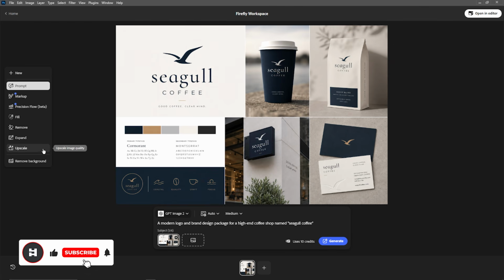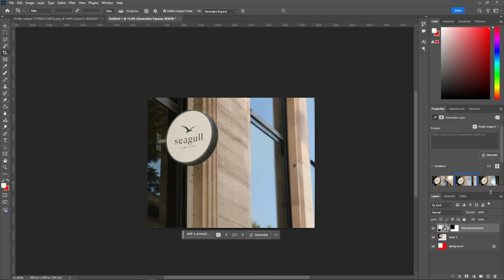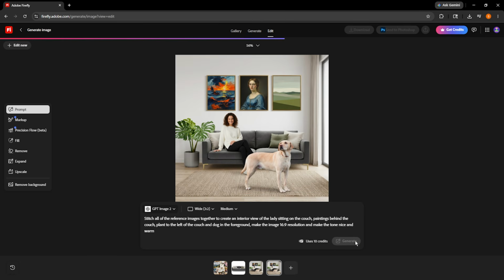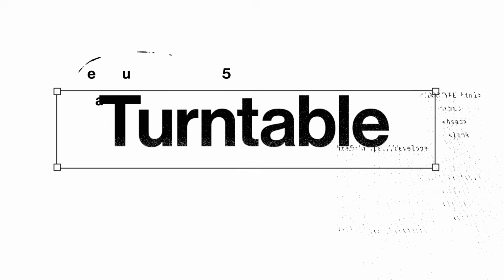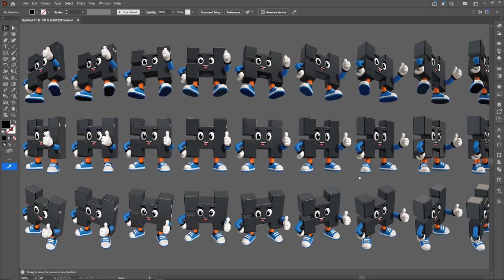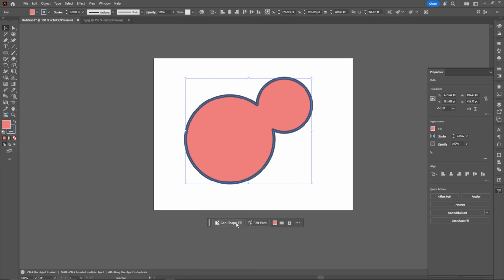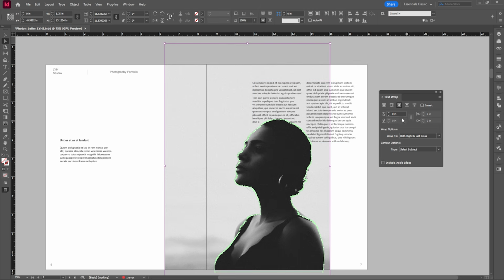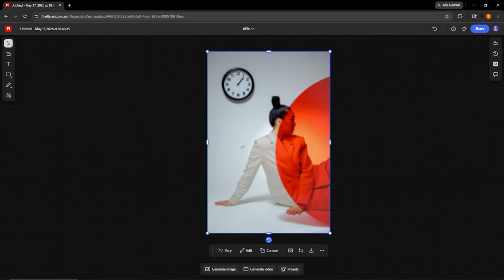10 Adobe AI Features Designers Should Actually Know About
Adobe has been adding AI into pretty much every part of the creative workflow — Photoshop, Illustrator, InDesign, and Firefly all now have their own AI-powered features built directly into the apps designers already use.

So in this video, I’m going through 10 Adobe AI features that are actually useful for designers.

We’ll look at:
• Firefly Workspace
• Generative Fill & Generative Expand
• Reference Images
• Harmonize
• Text to Vector Graphic
• Generative Shape Fill
• Text to Pattern
• Turntable in Illustrator
• Subject-Aware Text Wrap
• Firefly Boards